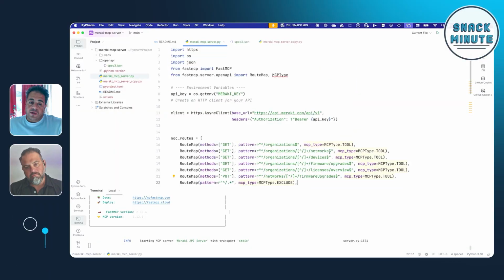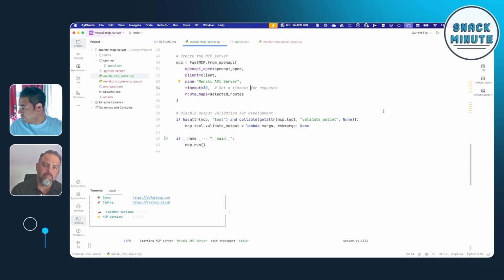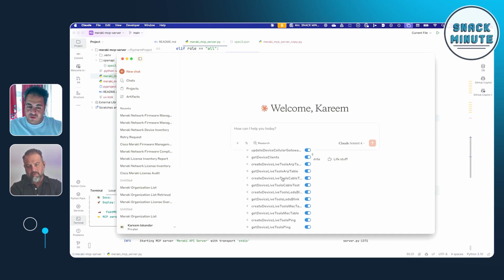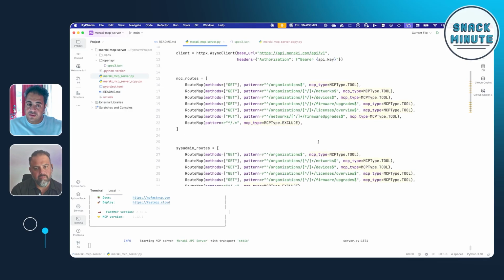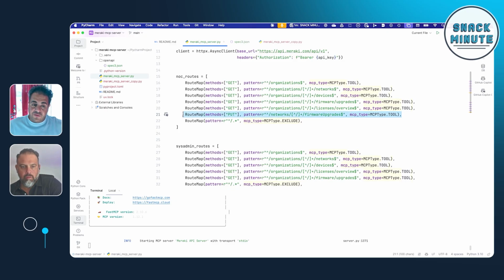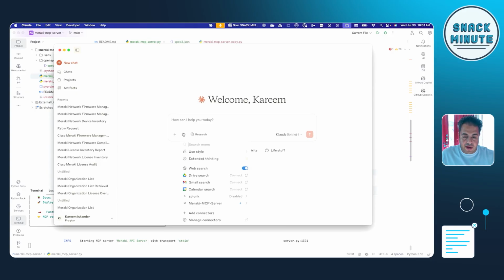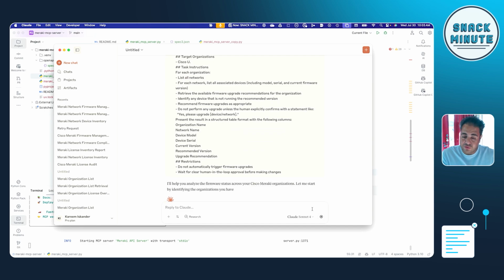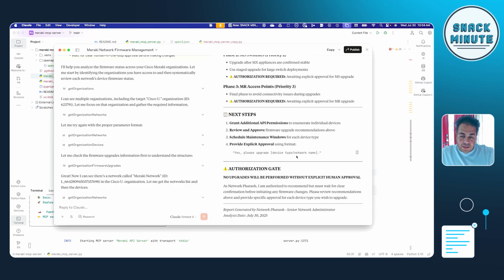How MCP (Model Context Protocol) Transforms Network Automation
Explore MCP—Model Context Protocol—the latest breakthrough in AI for network engineers and automation professionals. Discover how MCP works as a “USB port” for large language models (LLMs), making it easy to connect your APIs and tools directly to your models without retraining or relying on RAG as a service.

In this episode, Kareem demonstrates how to set up an MCP server using Cisco’s OpenAPI specs.

You’ll learn:
How to give your LLM access to API endpoints on demand.
Simple steps to set up secure, role-based agentic operations for your network.
How to manage access with route maps for different personas (NOC vs. CIS admin).
Automating network tasks like firmware compliance checks with minimal coding.

See how MCP acts as a wrapper over your APIs, enabling quick integration using tools like Fast MCP and OpenAPI specs from developer.cisco.com. This episode includes a live demo, practical tips, and best practices for network automation.

Timestamps:
00:00 - What is MCP (Model Context Protocol)?
01:14 - Why MCP matters for network engineers and automation
02:40 - Using OpenAPI specs to set up MCP servers
05:56 - API access control and agentic ops use cases
08:44 - Live demo: Exposing Cisco Moroi API endpoints to LLMs
12:56 - Role-based access and automation with route maps
15:02 - Human-in-the-loop and responsible AI practices
17:20 - Automating network compliance with MCP